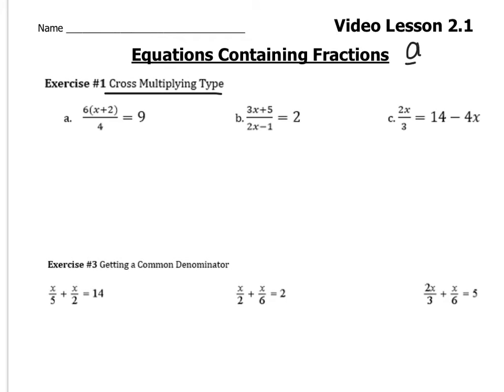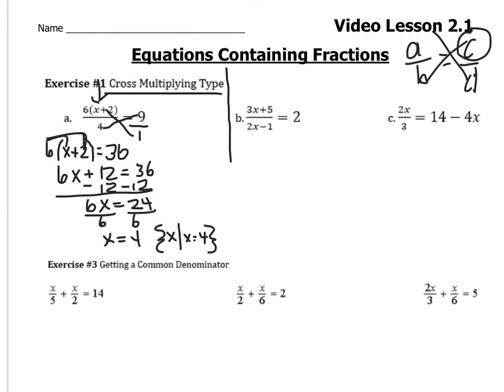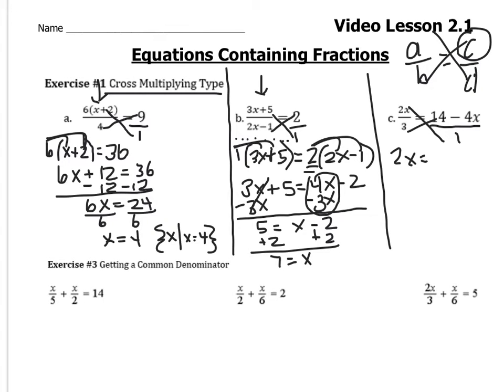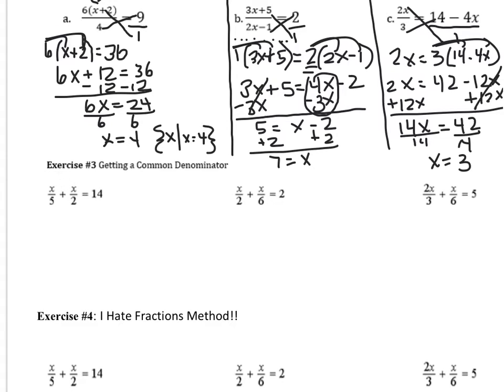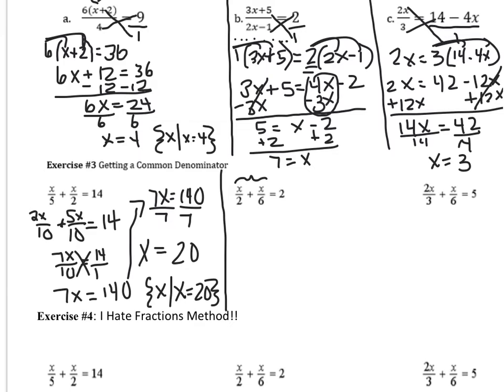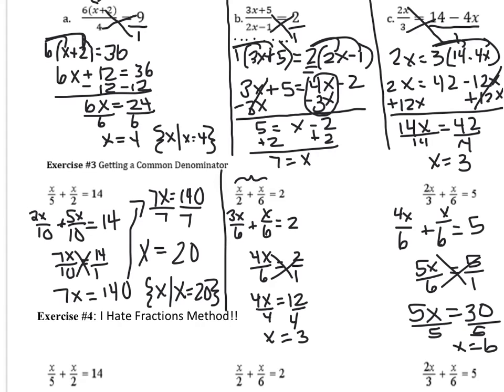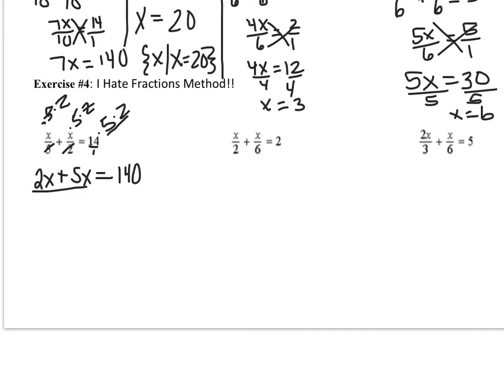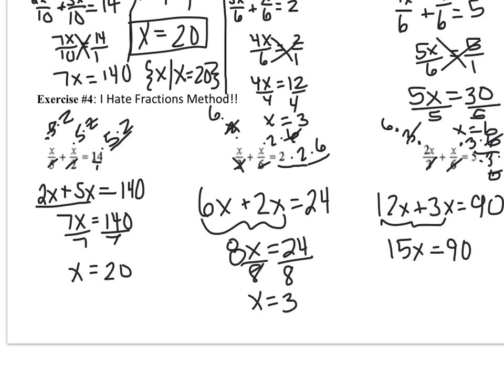Lesson 2.1 Equations Containing Fractions